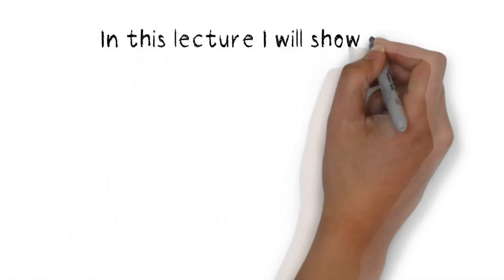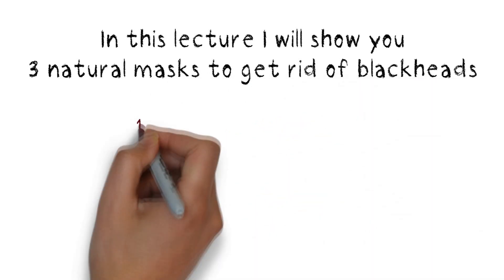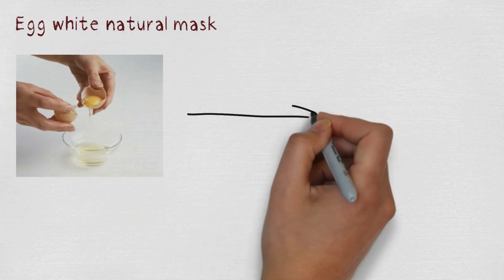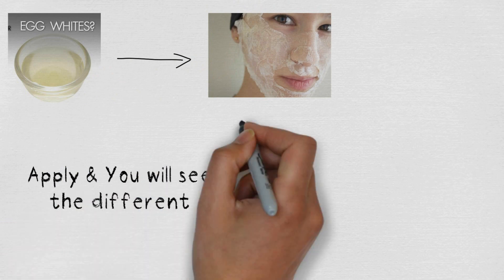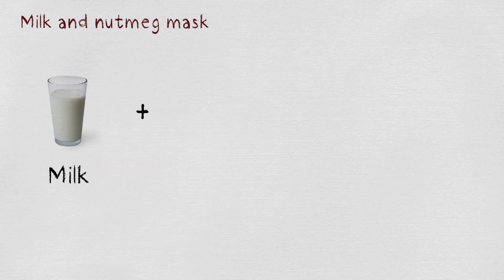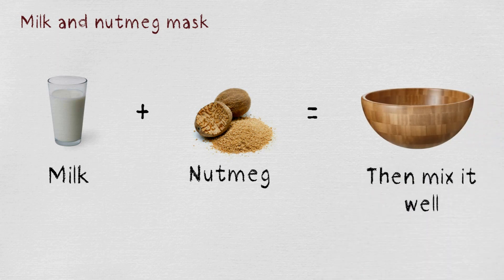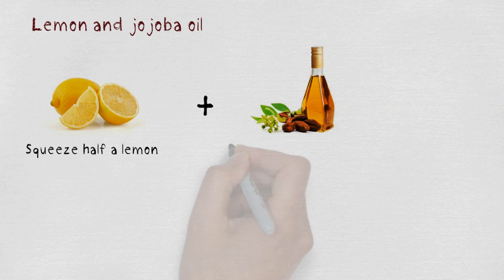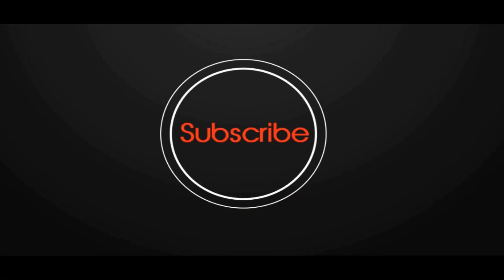3 natural masks to Remove blackheads Naturally - Health and Fitness - Beauty Tips || Life Care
3 natural masks to Remove blackheads Naturally - Health and Fitness - Beauty Tips || Life Care

Blackheads are pores trapped by sebum and other impurities that stick to your skin at any day time. See 3 natural masks you can do at home to get rid of them.

Life Care is such a channel which discusses the solution of various health problems in life and gives advice to stay healthy in life.
Besides, various health and Remedies tips are also given here regularly.
In a word, LIFE CARE will teach you how to take care of your life.

It is said that, health is wealth and good health is the root of all happiness.
Therefore,  to enjoy the most PRECIOUS GIFT on earth, importance of staying healthy is immense.
To get the necessary advice and tips for your healthy life and take care of it properly.

► How to Lose Weight Fast: 3 Simple Steps, Based on Science - Weight Lose - Body Fitness || Life Care

We always want to know what YOU think!